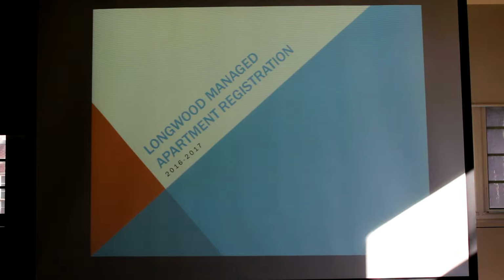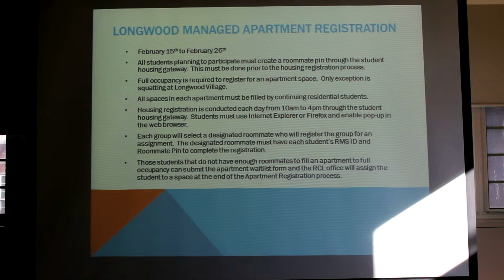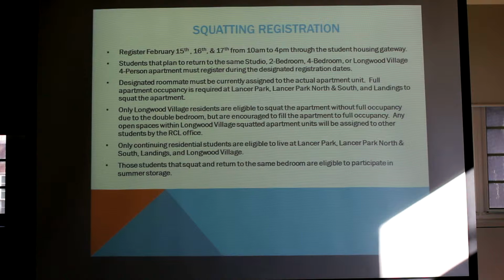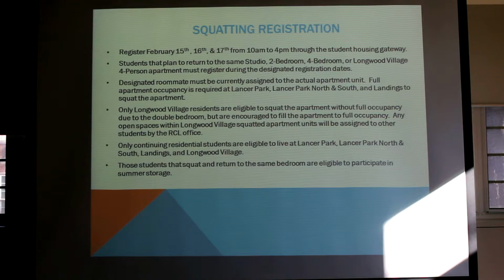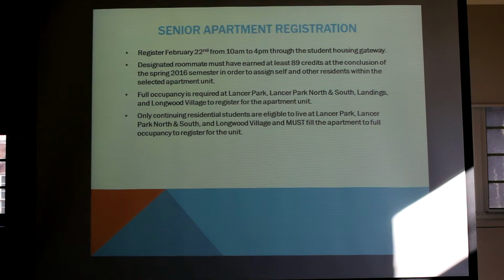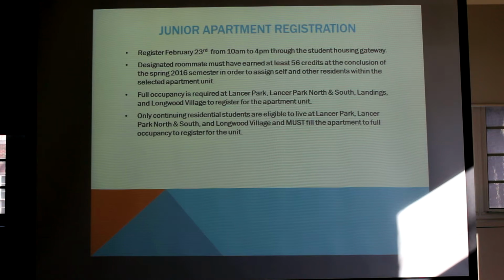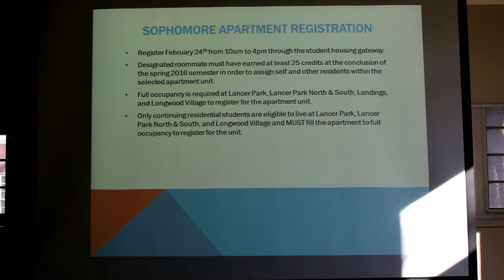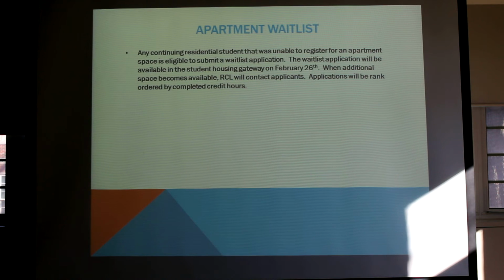Apartment Registration Information Session 2016-2017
Information Session to assist students with the apartment registration process for Fall 2016